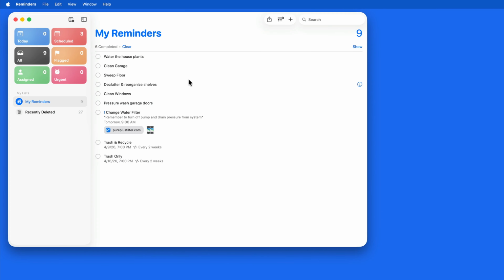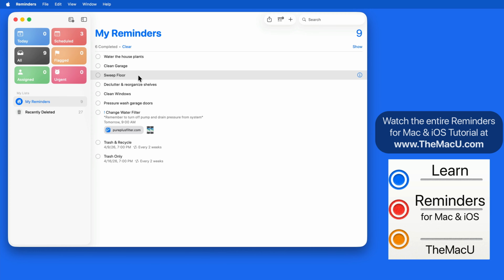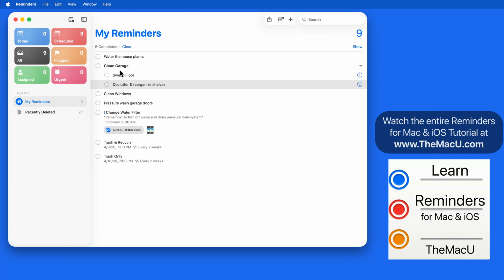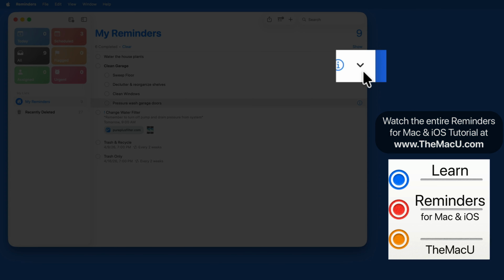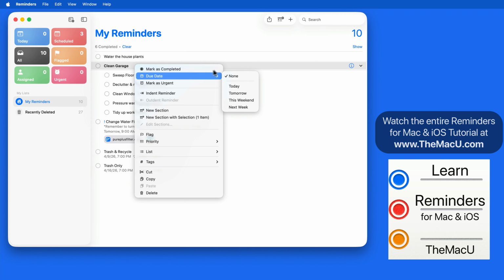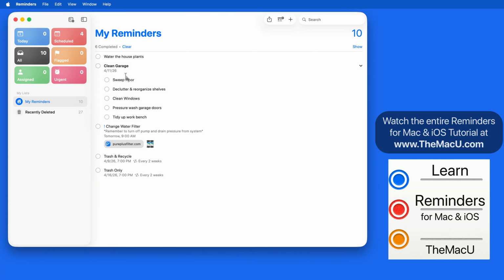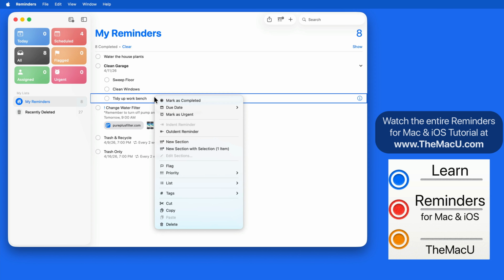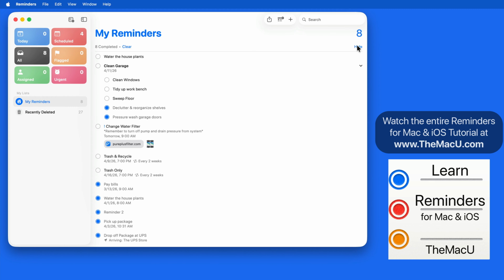How to add subtasks in Reminders for Mac! Step by Step Tutorial...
Using subtasks in the Mac Reminders app helps organize related tasks under one parent reminder, making complex to‑do lists easier to manage and track.

Apple Reminders App for Mac Tutorial at TheMacU.com...

Unlock the full potential of your productivity with our Reminders App for Mac Tutorial! This comprehensive guide walks you step-by-step through every feature, from creating and completing reminders to scheduling, tagging, and organizing them into sections and lists. Learn how to leverage location-based and messaging-triggered reminders, add notes, images, and URLs for richer context, and utilize list templates and subtasks to streamline your workflow. Discover how to collaborate effectively by sharing and assigning reminders, integrate with other apps, and even create new tasks with Siri. With practical lessons and clear demonstrations, this tutorial equips you to manage your tasks seamlessly and stay on top of everything on your Mac.

Reminders App for Mac Lessons…

Introduction & Interface
Create & Complete Reminders
Scheduled Reminders
Location Based Reminders
Remind when Messaging
Notes, URL, Priority & Images
Subtasks
Lists & Groups
Sections & Column View
List Templates